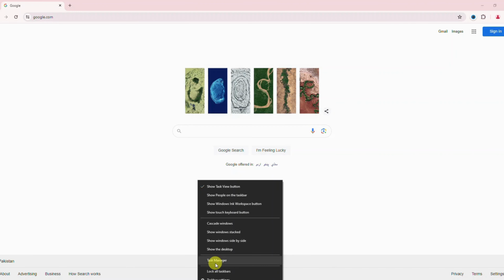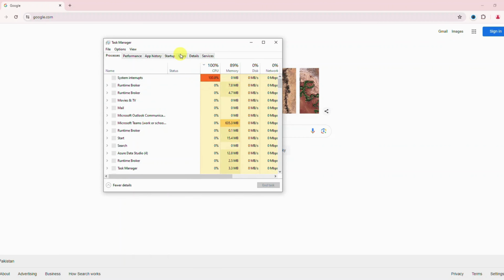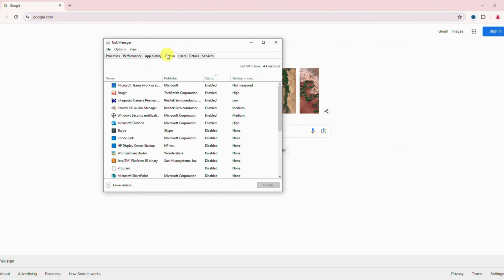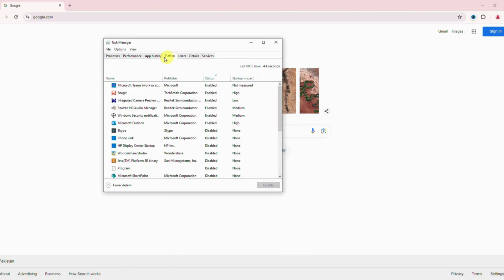How to Speedup Boot Time in Windows 10 | Fix Slow Boot (Update FIX)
Fix the slow booting problem in Windows 10

☑ Watched the video!
☐ Liked?

How do I speed up Windows 10 boot faster?
How do I fix slow boot time?
How do I make Windows 11 boot faster?
Why is Windows 11 so slow to boot up?
how to speed up windows 11 boot time
how to fix windows 11 slow startup
windows 10 takes 10 minutes to boot
windows 10 slow boot black screen
computer startup slow windows 10
windows 11 boot time vs windows 10
how to make windows 10 boot faster

Note: This video has followed all the You tube community guideline rules. The purpose of this video is to help everyone with my knowledge and experience. I totally do not support any type of illegal acts or videos. The videos are completely for legal purposes.